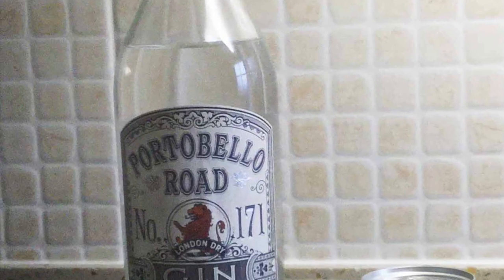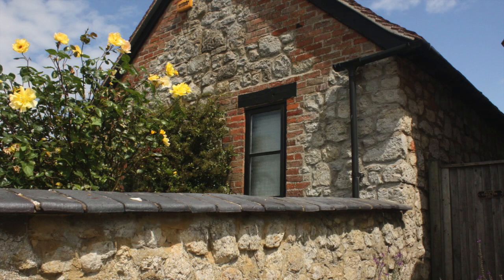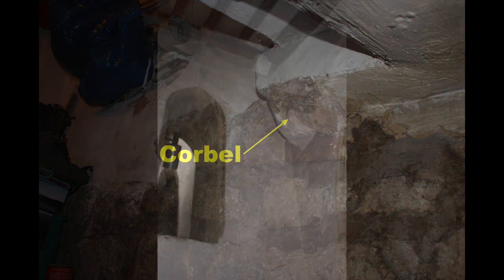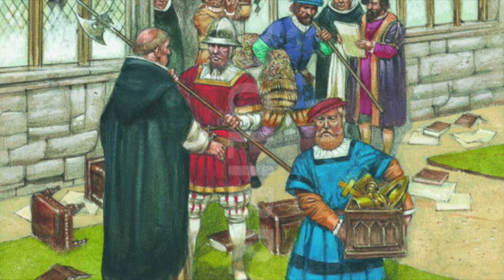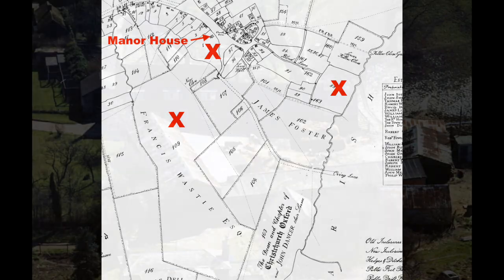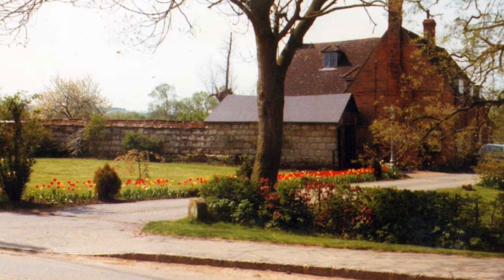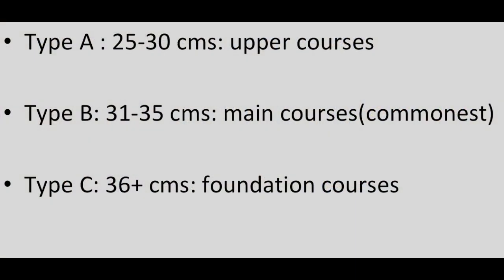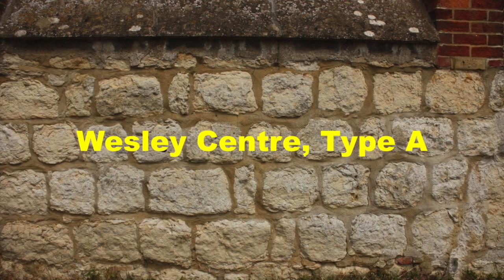Marston's Missing Mansion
A look at how a 16th century mansion, demolished in the late 18th century, has been "recycled" in buildings and features throughout the village